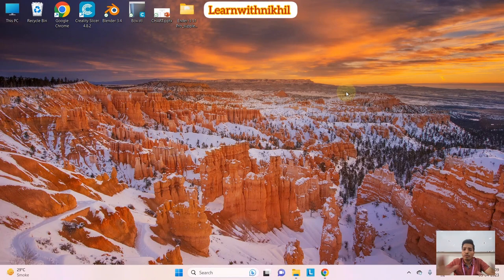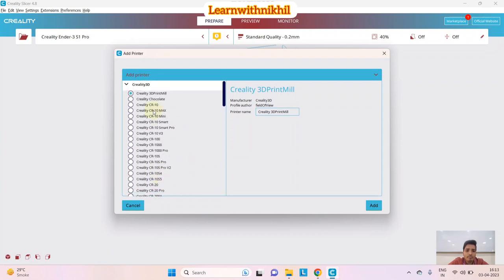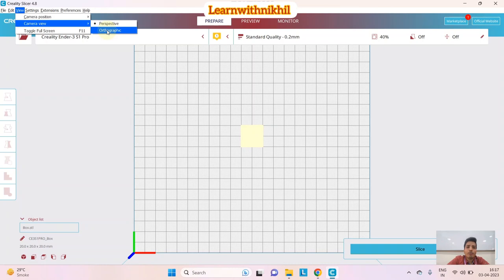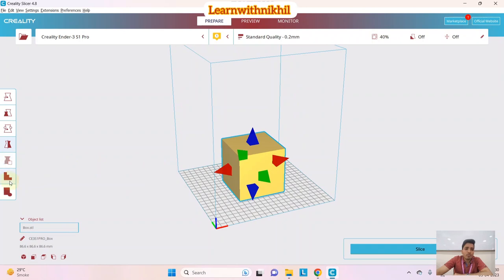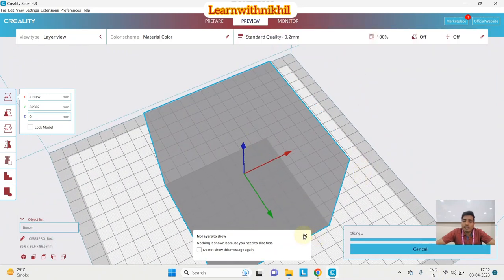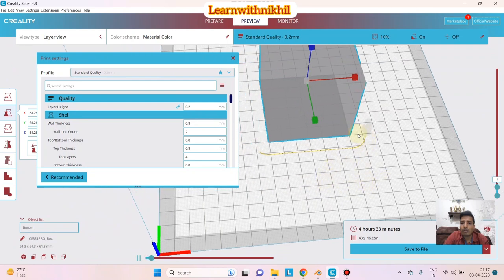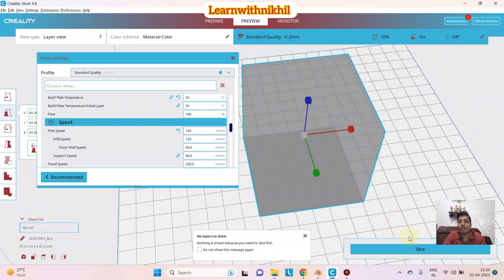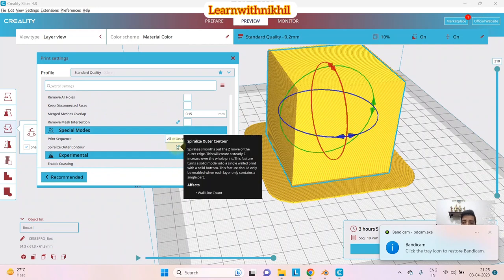Everything about slicer software | 3D printing |Learnwithnikhil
Welcome to our tutorial on how to use and install slicer software. Slicer software is an essential tool for 3D printing, as it translates your 3D models into instructions that your printer can understand. In this tutorial, we'll guide you through the process of downloading and installing slicer software, as well as show you how to use it to prepare your models for printing.

Here we I have used Creality Slicer Software V4.8.

And that's it! With this tutorial, you should now have a good understanding of how to use and install slicer software for 3D printing. Happy printing!